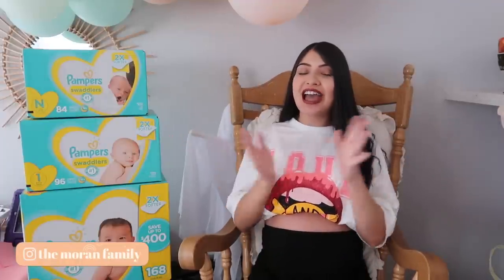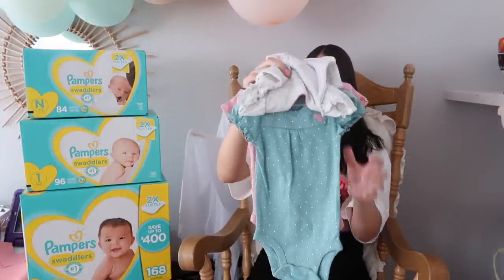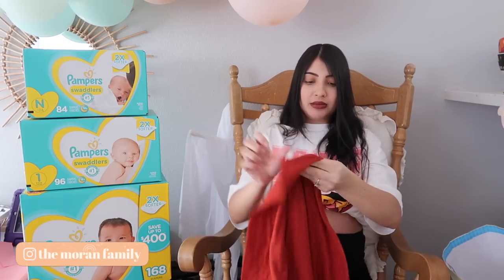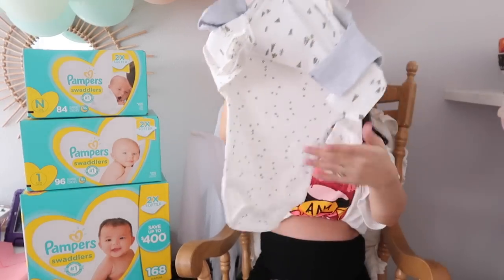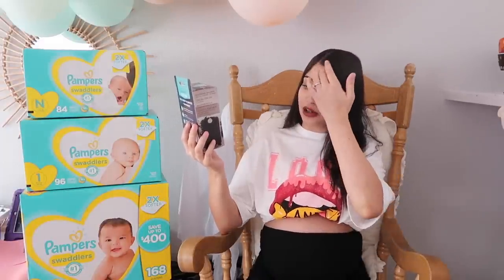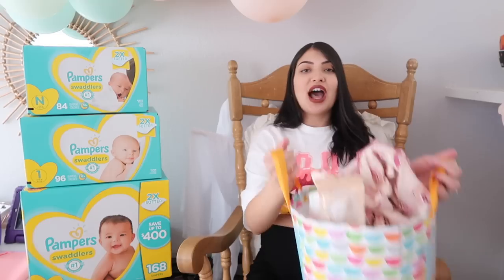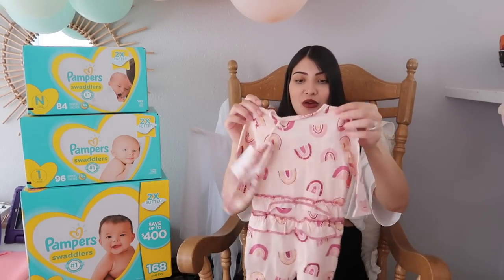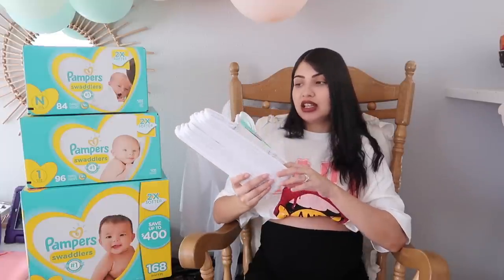HUGE BABY SHOWER HAUL 2020 | BABY GIRL HAUL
My Graphic Tee
Maternity Biker Shorts
My Lipstick
Hatch Baby Rest Sound Machine
Portable Sound Machine
Lollipop Baby Monitor
Keekaroo Changing Pad
Comotomo Bottles
Tommee Tippee Bottles
Pacifier Clip
Copper Pearl Swaddle
FridaBaby 3-in-1 Nose, Ear, & Nail Picker
Bottle Brush
Blooming Baby Bath Flower
Cube Storage Bins
Cube Organizer Shelf
4 Pack Velvet Bows
Baby Bling Bows 3 Pack
Fox Bootie Slippers
Teething Mitten
Baby Hangers
Rainbow Outfit with Bow
3 Pack Cherries Bodysuits
3 Pack Floral, Fox, & Porcupine Bodysuits
3 Piece Porcupine Outfit with Bow
Floral Peplum Bodysuit with Jeggings
Bunny Bodysuit Pant Set
Hooded Bear Cardigan
Floral Zip Up Fleece Jumpsuit
Floral Sleep N Play
3 Pack Side Snap Bodysuits